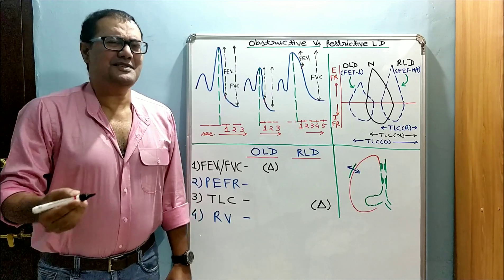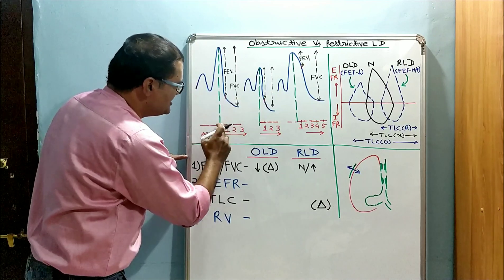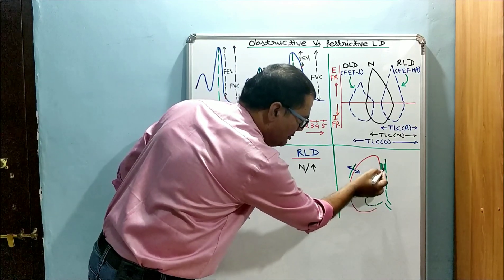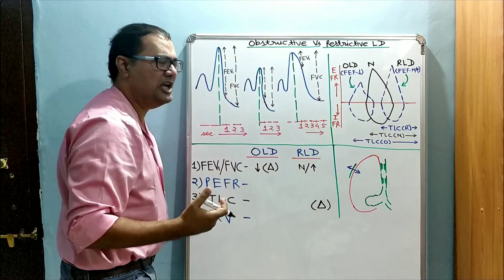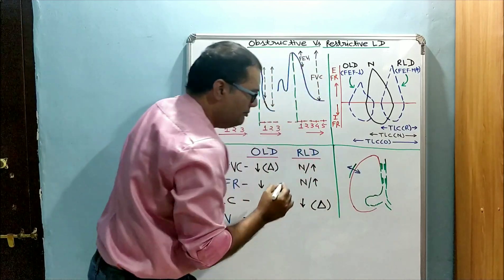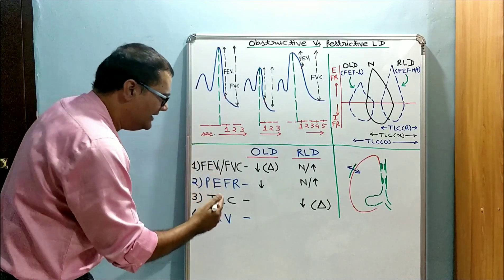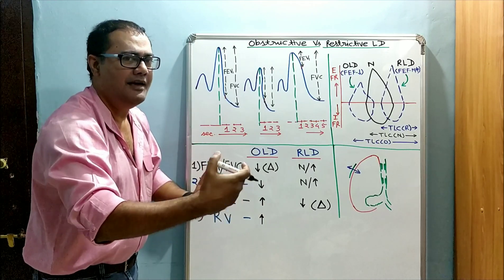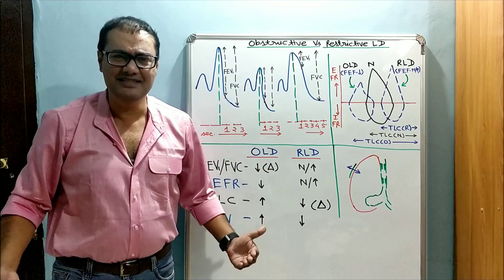Obstructive Vs Restrictive Lung Diseases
बड़ी उलझनें हैं, तुम्ही राज़ खोलो,
अन्तर क्या दोनों “Disease” में बोलो?
Obstructive Vs Restrictive lung diseases……….Such a talked about concept… ……Physiological basis of the differences and diagnosis is explained in the video.